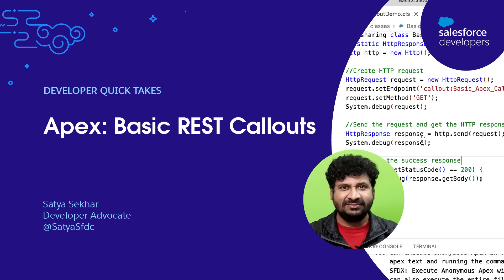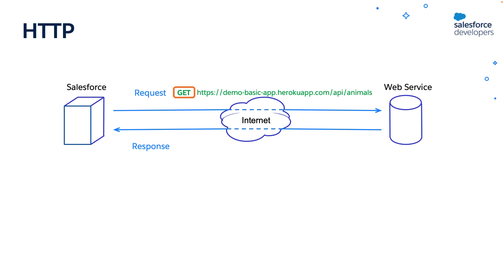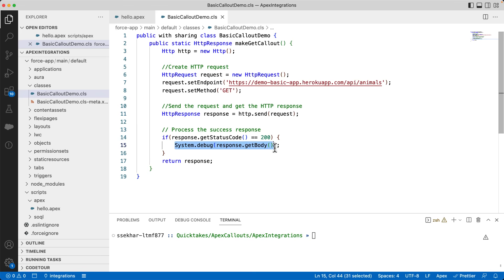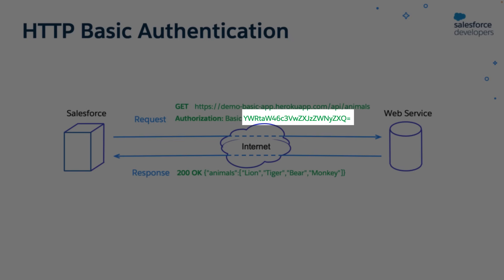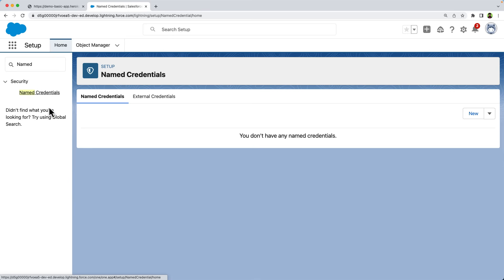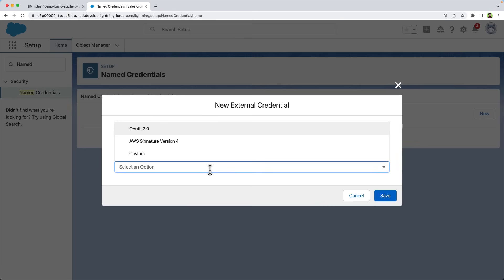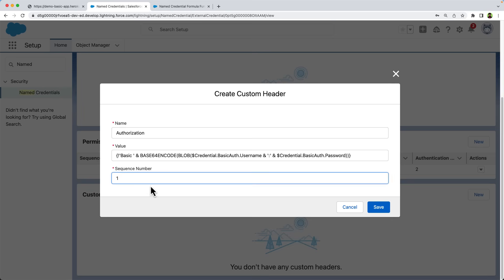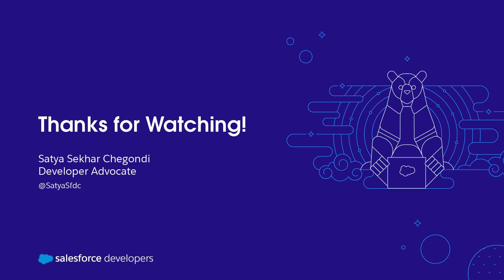Apex: Basic REST Callouts | Developer Quick Takes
Get started with Integrations using Apex and learn how to make Apex REST Callouts. The demos includes callouts using remote settings, Basic User Authentication, and the improved Named Credentials.

00:00 Introduction
 00:14 What is Integration?
00:33 What is Apex Callout?
00:56 SOAP vs REST
01:48 How does HTTP work?
02:42 HTTP in the browser
03:40 Basic Apex Callout Demo
05:24 Remote Site Settings
06:25 HTTP Basic Authentication
07:22 Basic Authentication with Remote Site Settings Demo
08:30 Introduction to Named Credentials
09:47 Improved Named Credentials
11:14 Improved Named Credentials Demo
16:04 Resources